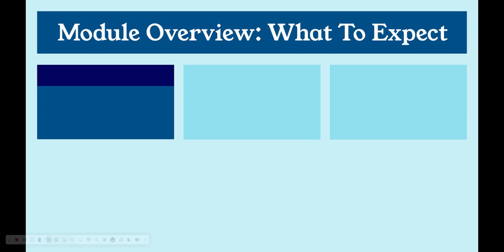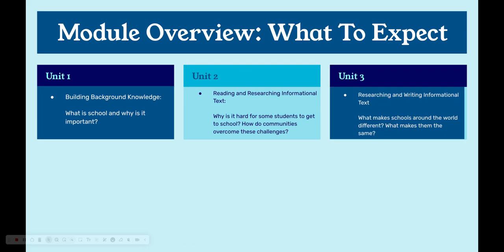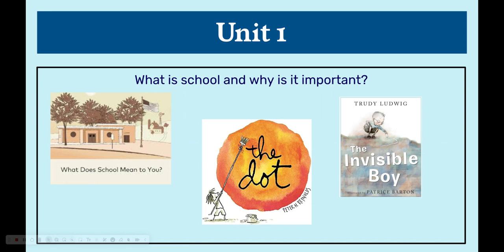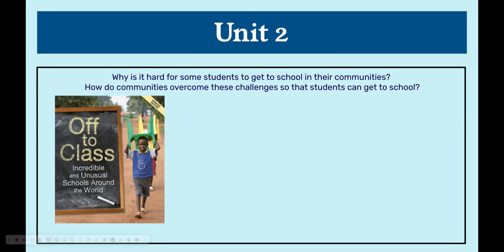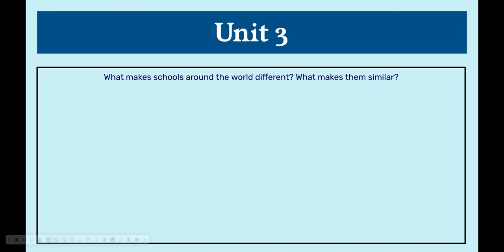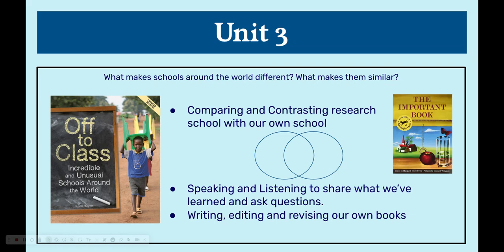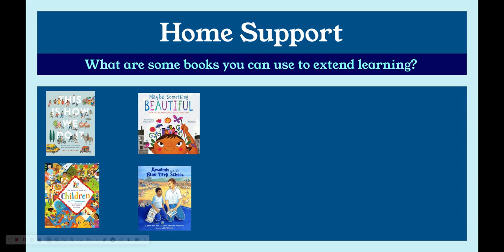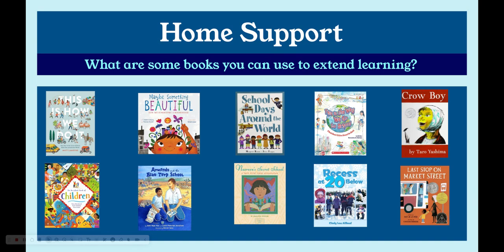Grade 2 Module 1 Family Video